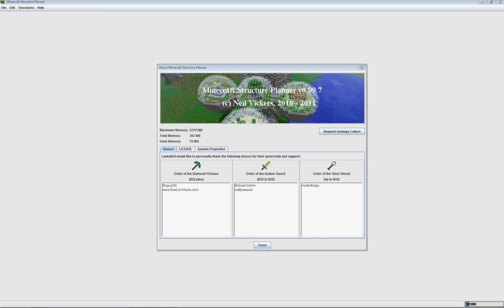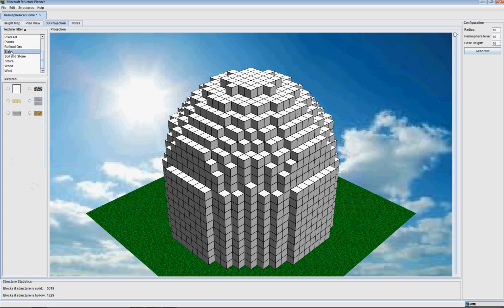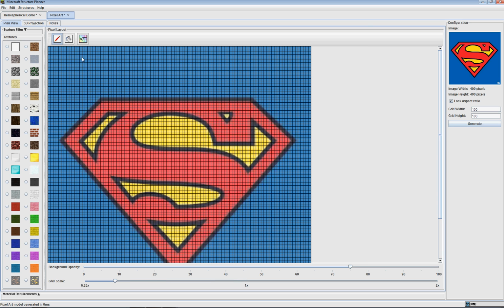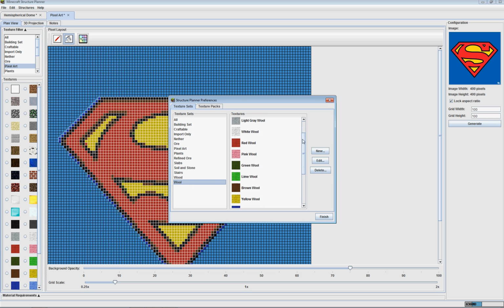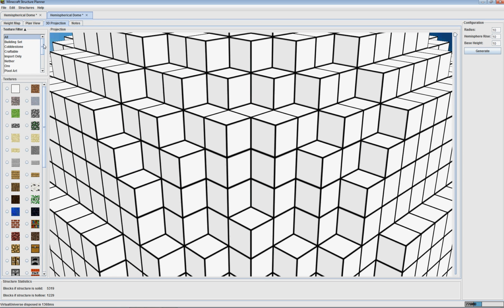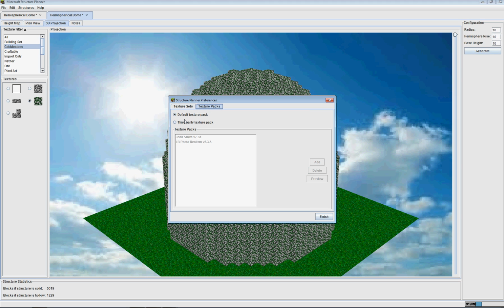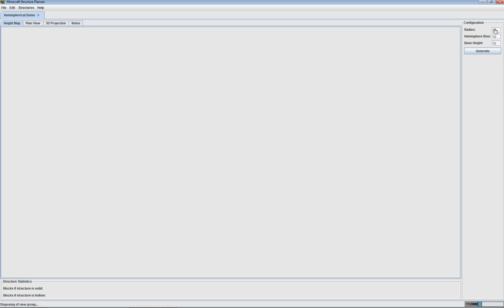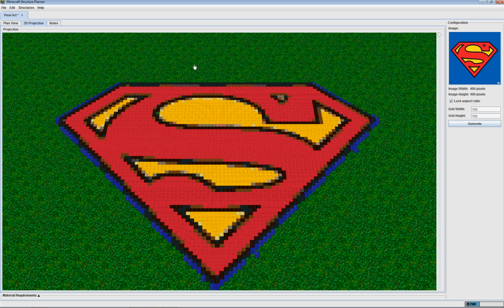Structure Planner Video 2: Release 0.99.7 Features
A quick demonstration of the three major features of the Structure Planner 0.99.7 release:  Texture Sets, Texture Packs and User Preferences.